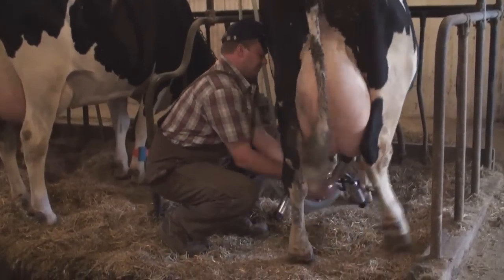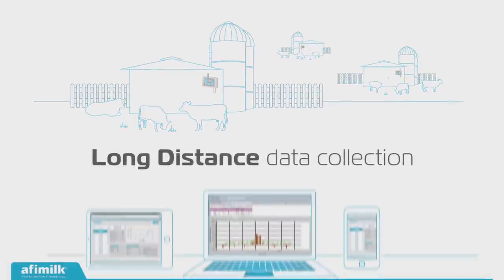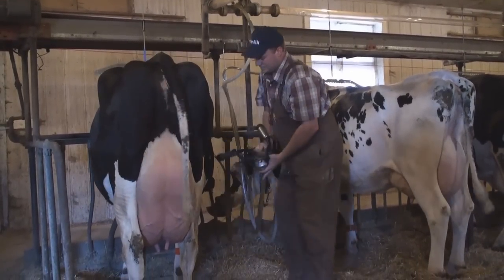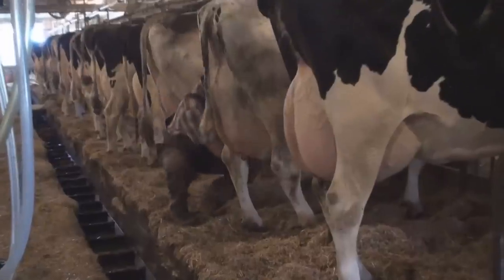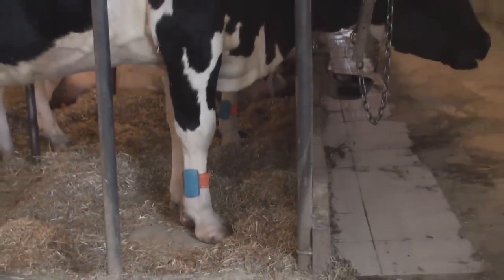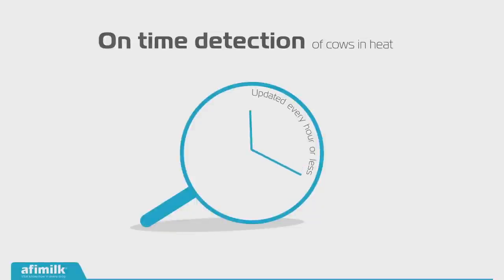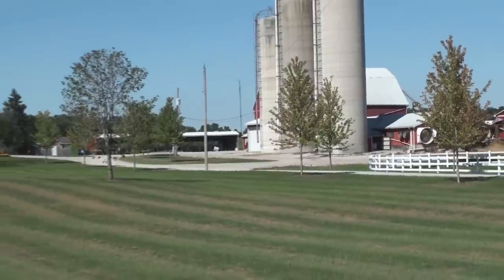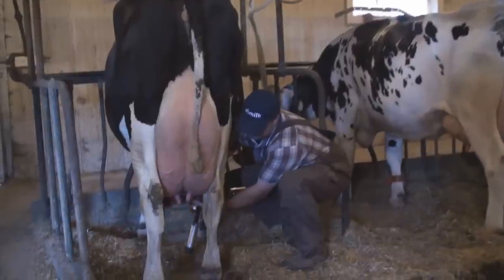Heat Detection in Tie Stall Barns is Now Possible - AfiAct II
Joel Stam telling his success story improving fertility in his stanchion barn herd.